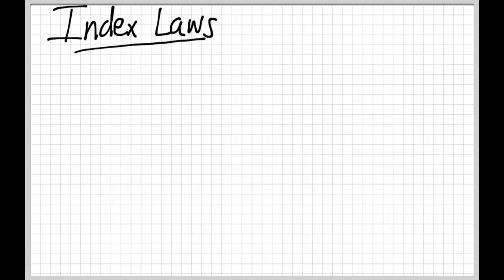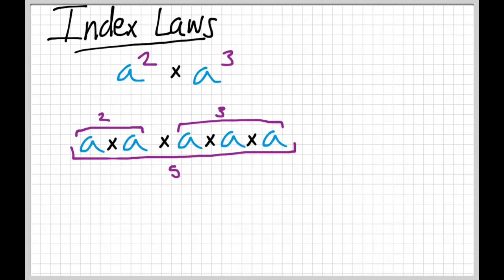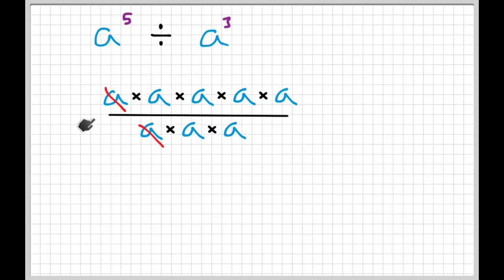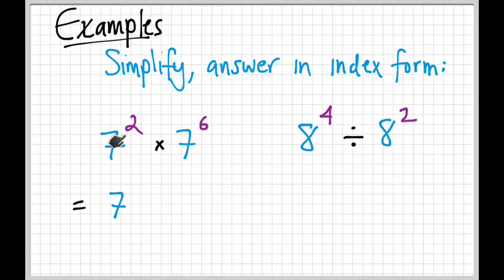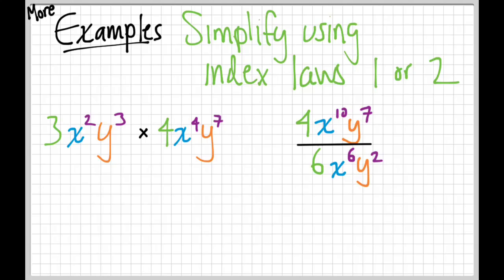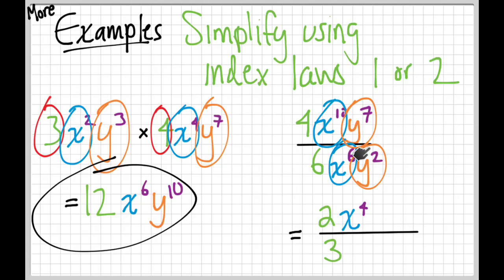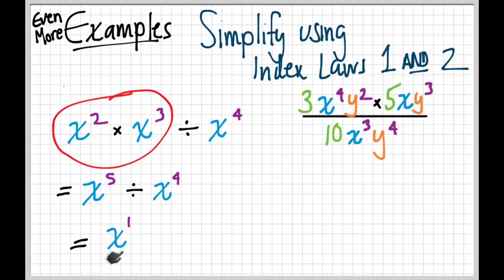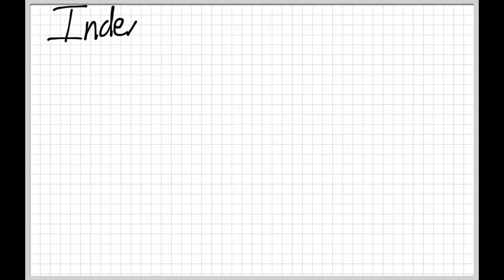Index Laws 1&2 With Examples